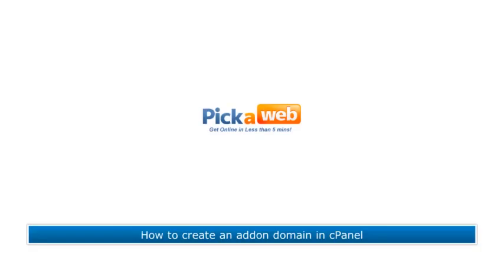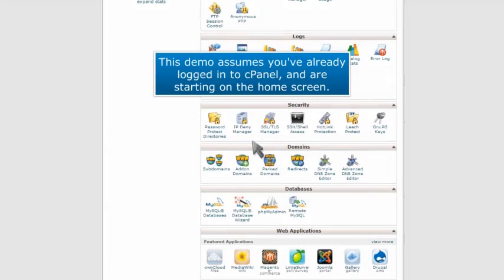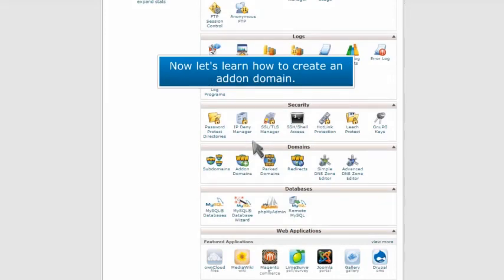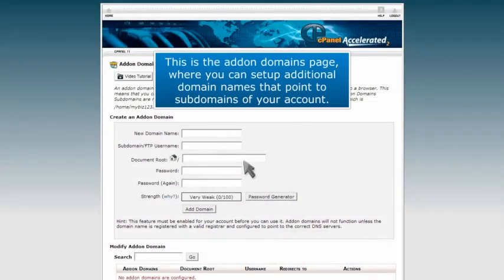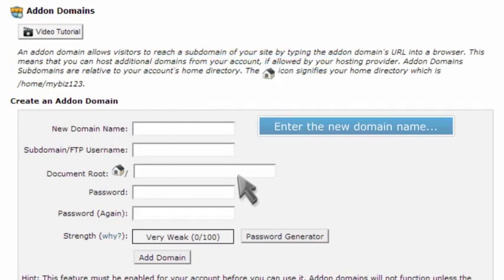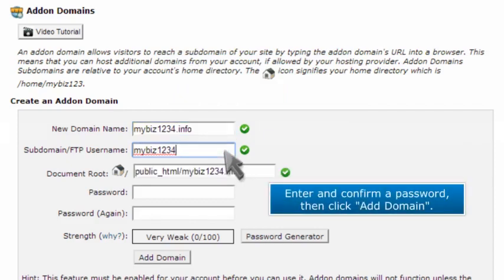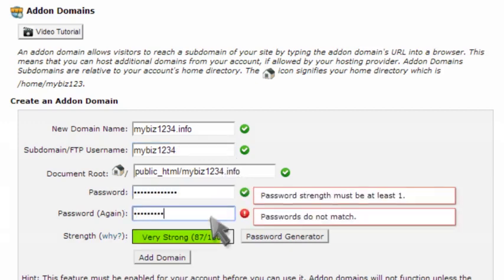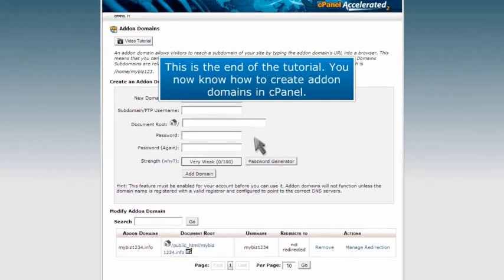How to create an addon domain name in cPanel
In this video we show you how to create an addon domain in cPanel.